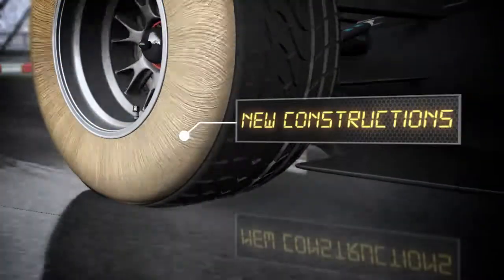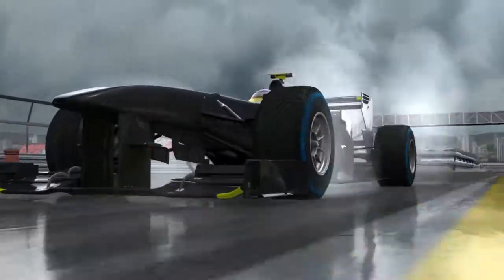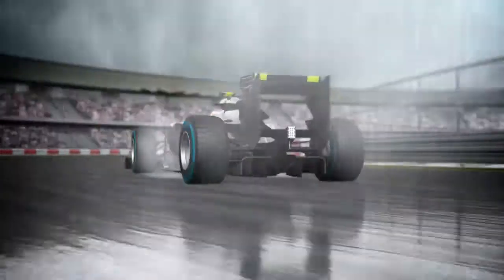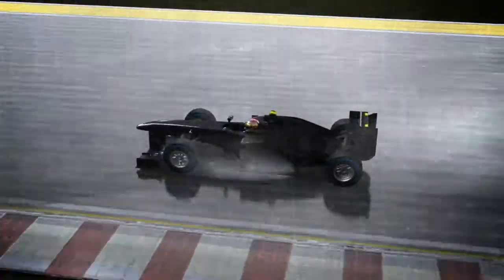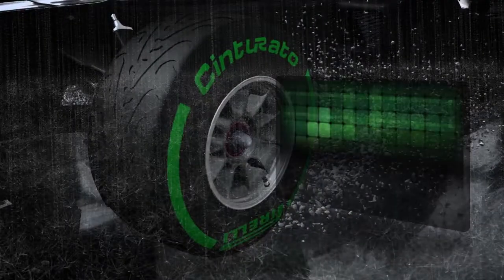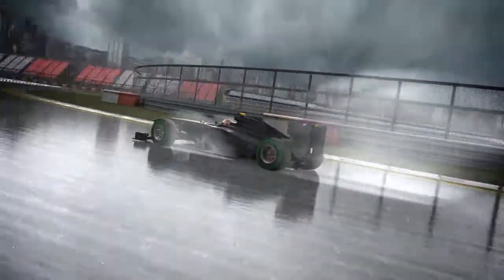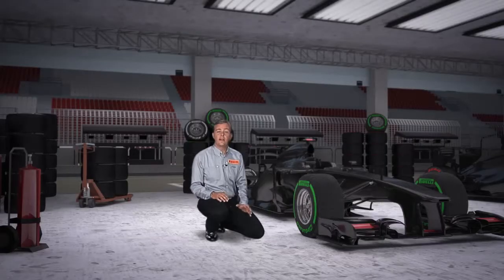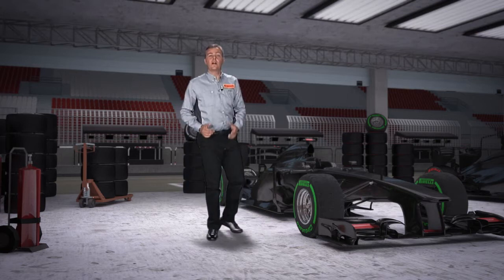Пирели за особеностите на трасето в Сингапур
Марио Изола от Пирели обяснява особеностите на трасето в Сингапур и характеристиките на гумите за мокро трасе.